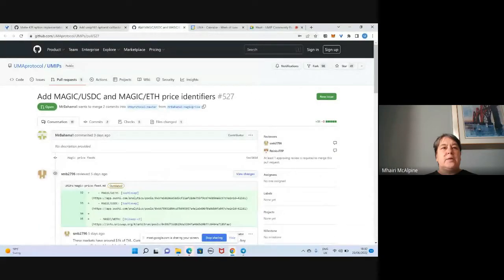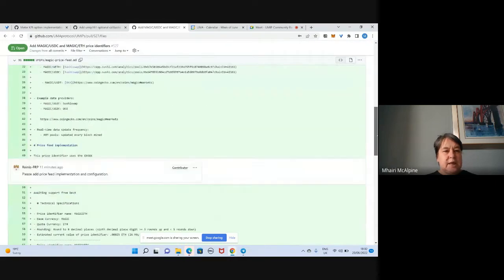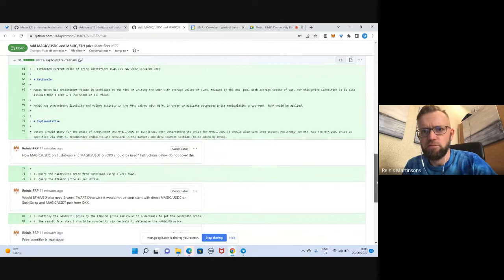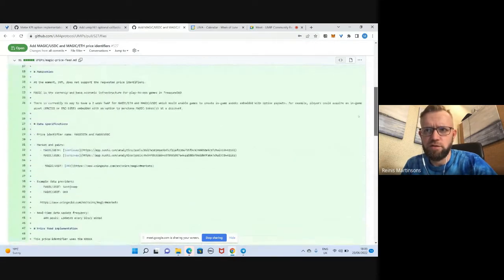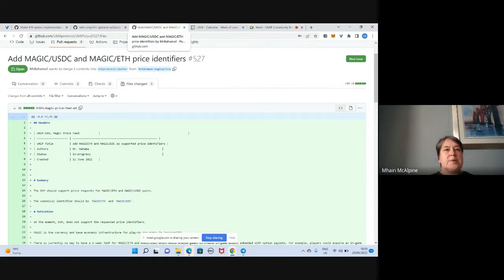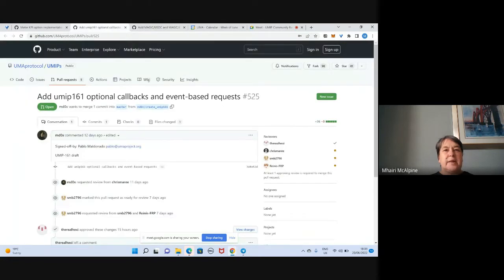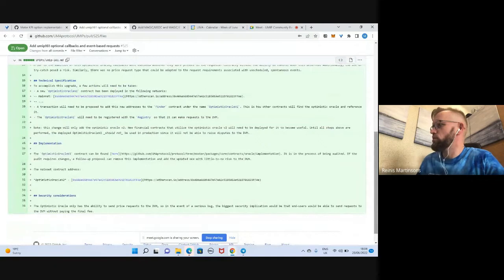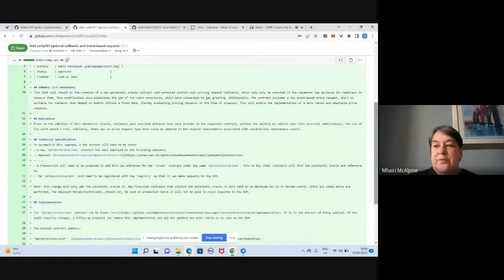UMIP Community Review Call - Monday, June 20th 2022